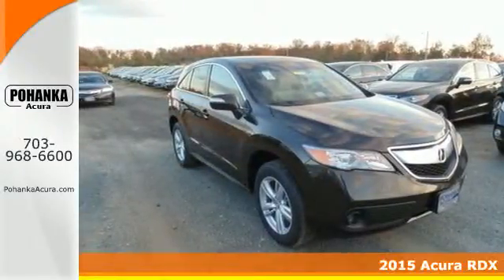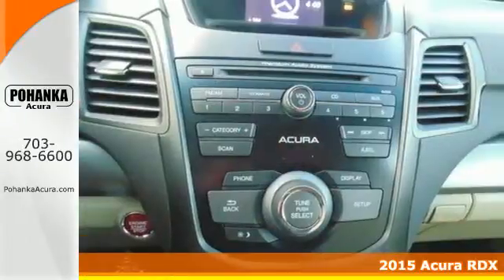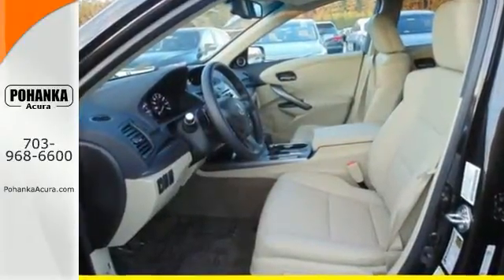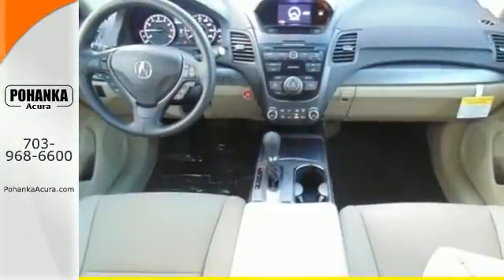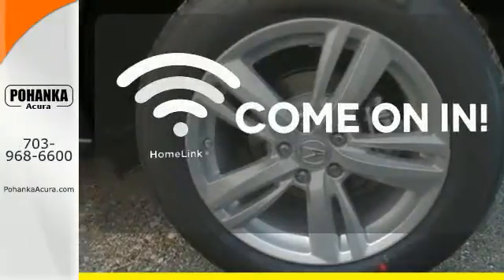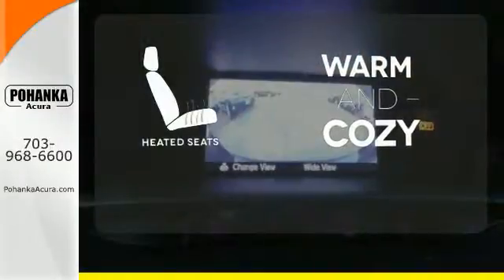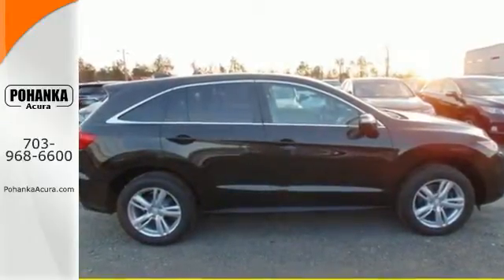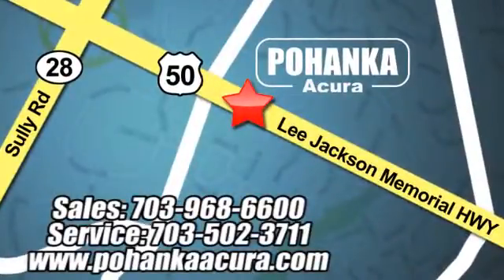2015 Acura RDX Chantilly VA Acura Washington-DC, MD FL019114 - SOLD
Year: 2015
Make: Acura
Model: RDX
Trim: Base
Engine: 3.5L V6 SOHC 24V i-VTEC
Transmission: 6-Speed Automatic
Interior: Parchment
Stock #: FL019114
VIN: 5J8TB4H31FL019114
AWD! Hurry and take advantage now! This stunning-looking 2015 Acura RDX is the SUV that you have been looking to get your hands on. This RDX's engine never skips a beat. It's nice being able to slip that key into the ignition and not having to cross your fingers every time.

Address:
13911 Lee Jackson Hwy Chantilly VA